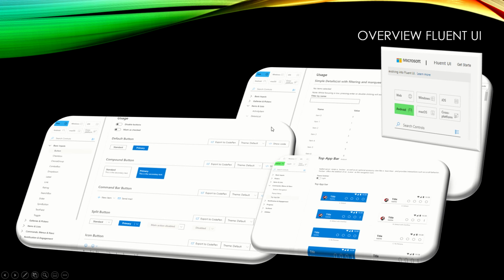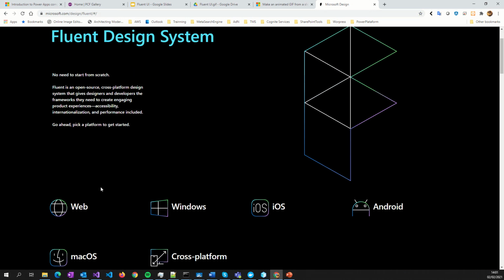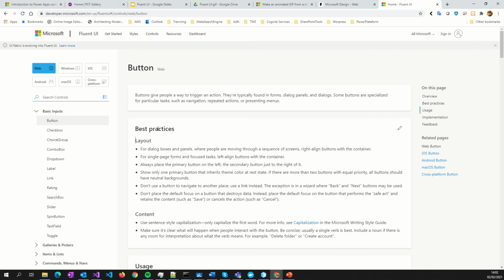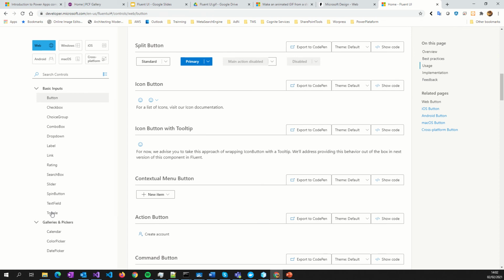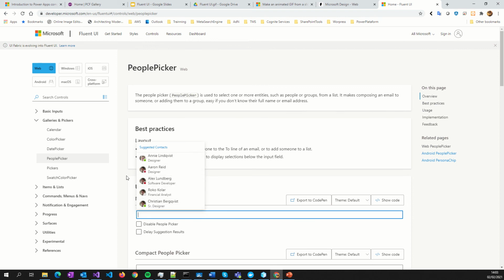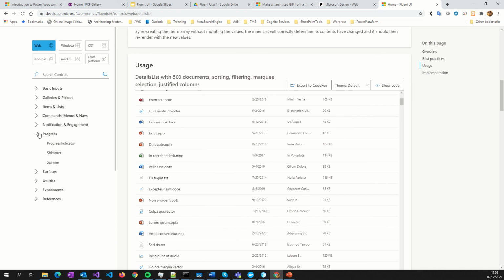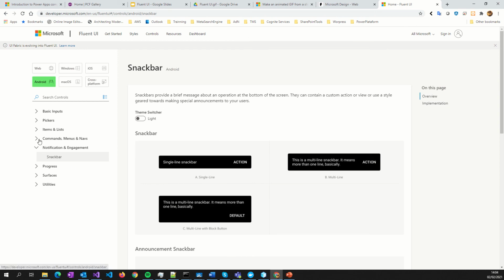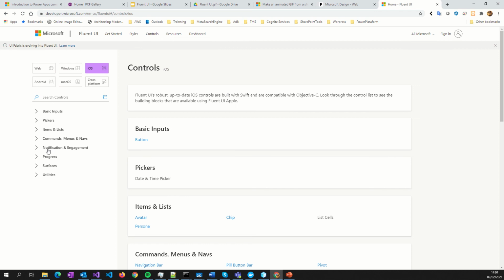Why Web Designers and Developers need the Fluent UI a road to discover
In this video i will show you why we need the Fluent UI Framework in the design of  your solutions.
In a brief description about Fluent UI components we will see the quickly advantages to use it and apply it in our solutions.